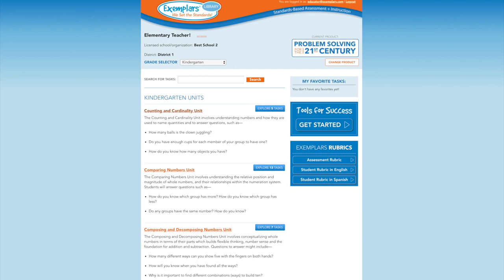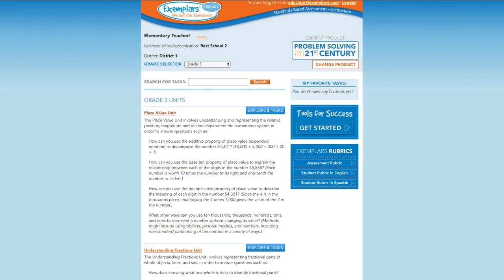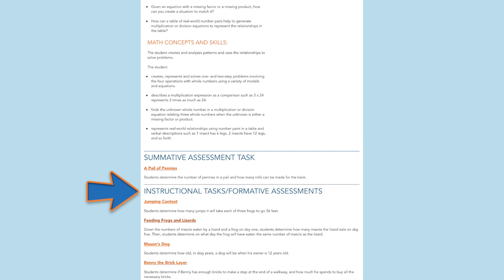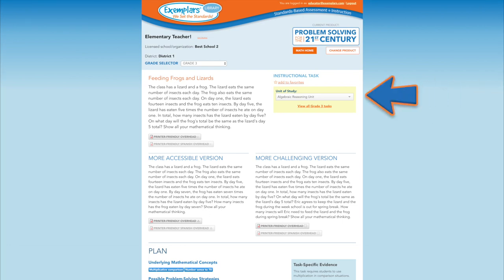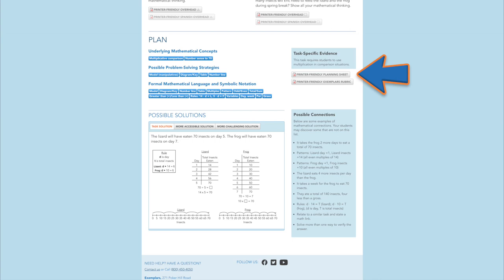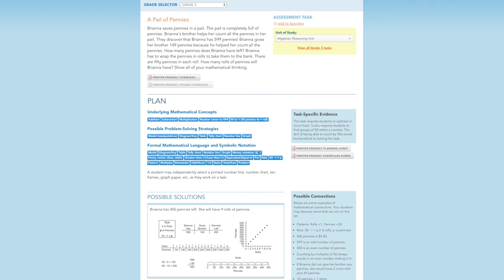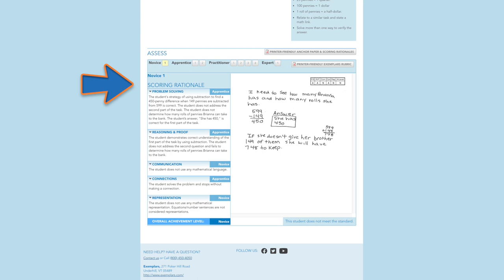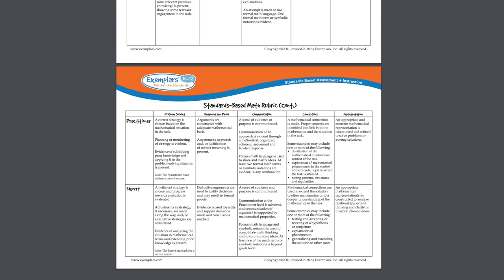Exemplars – Problem Solving for the 21st Century – Library Tutorial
A tour of the Exemplars "Problem Solving for the 21st Century" Math Library.